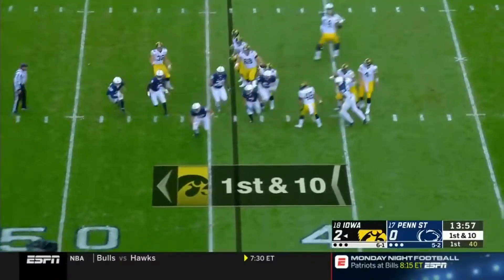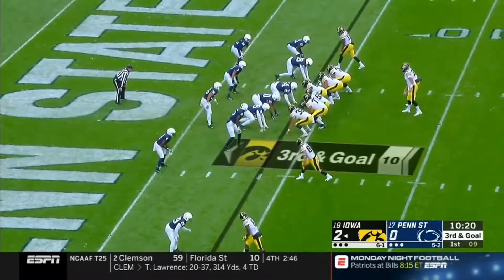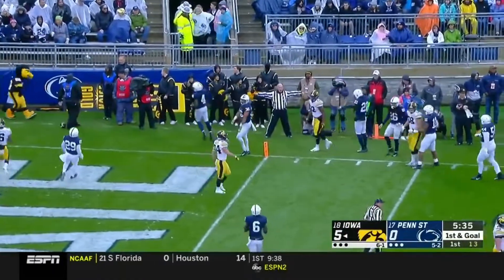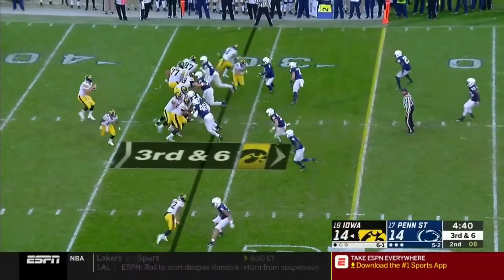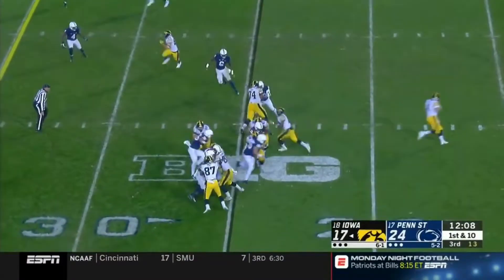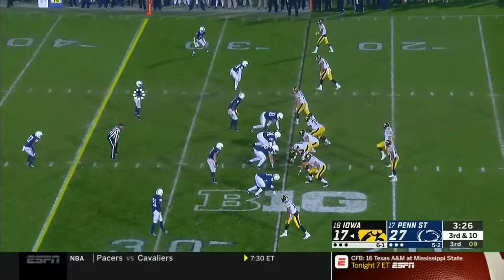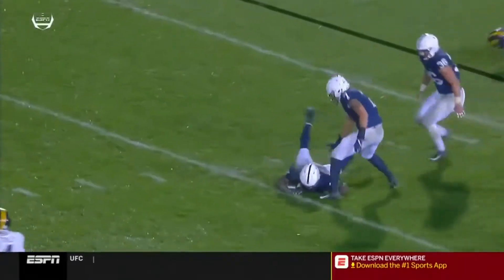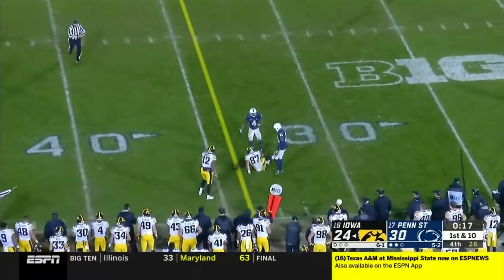Nick Scott (Penn State S #4) vs. Iowa (2018)